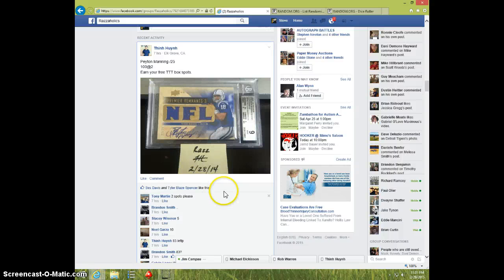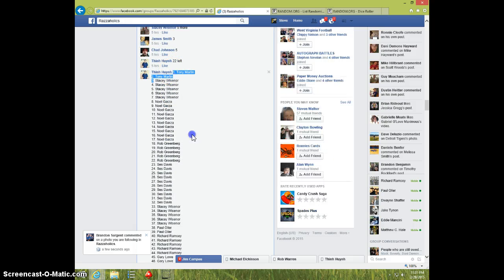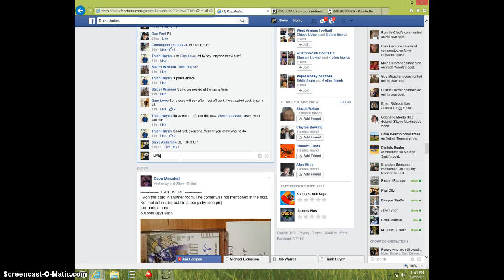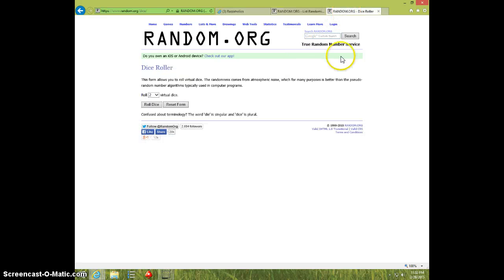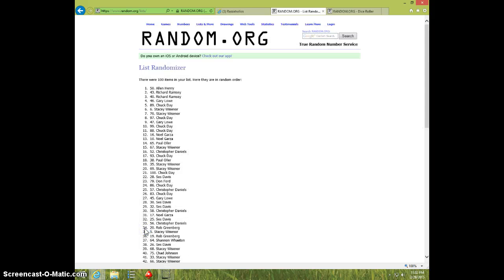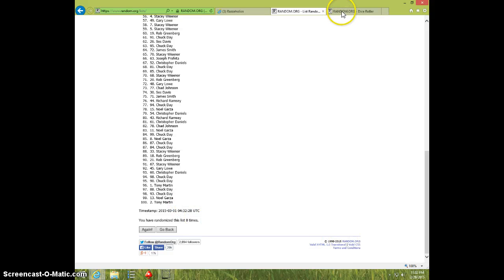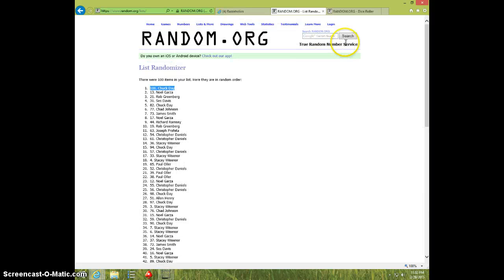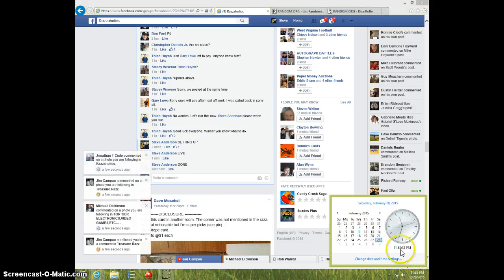PEYTON MANNING/25 BGS 9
THINH HUYNH